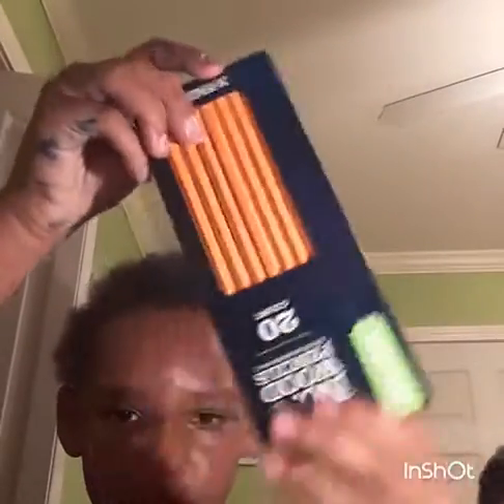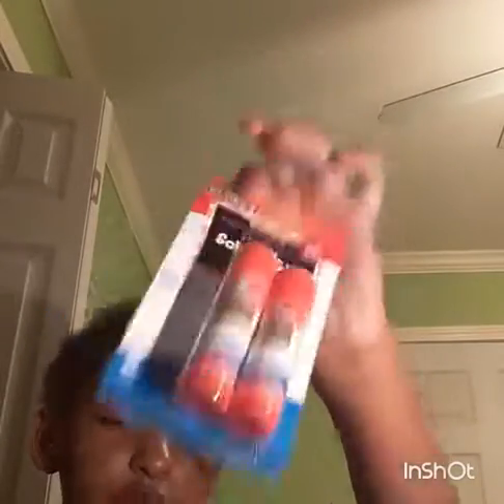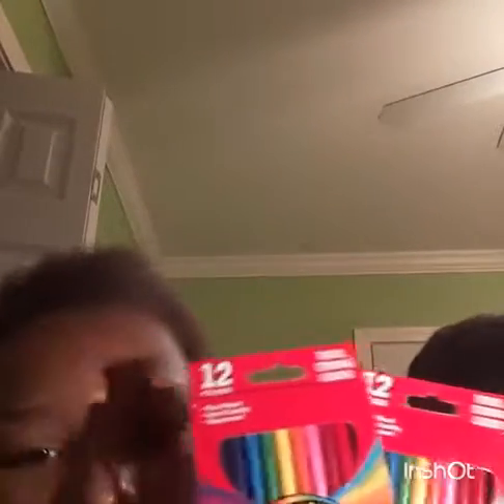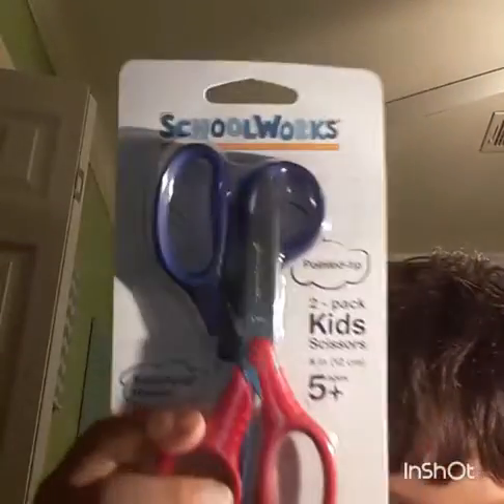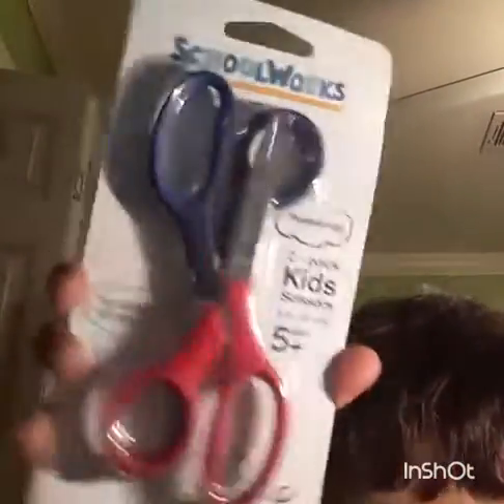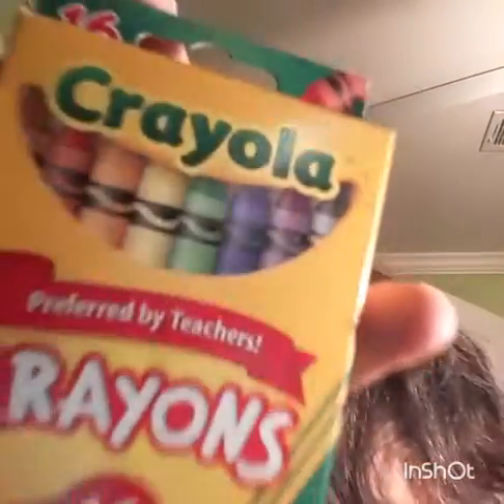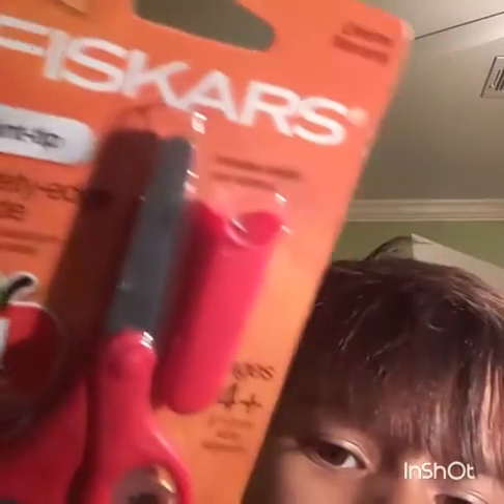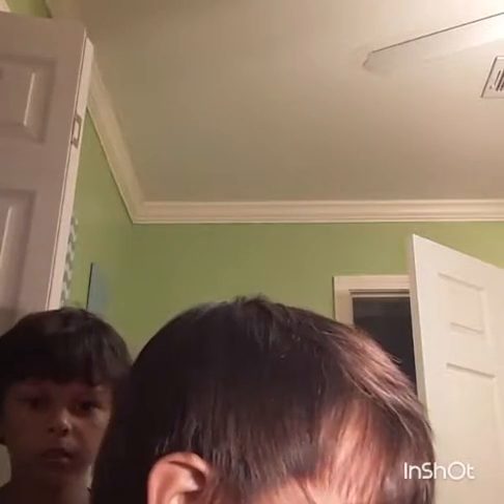School supplies haul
This is not to brag keep that in mind